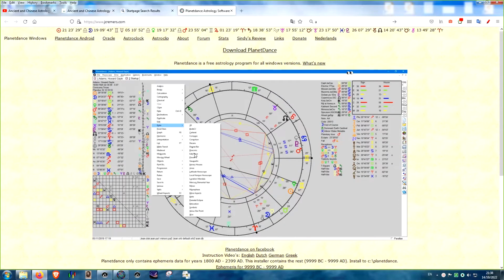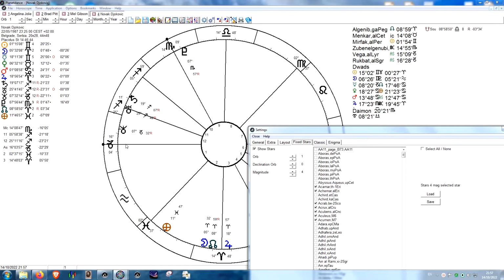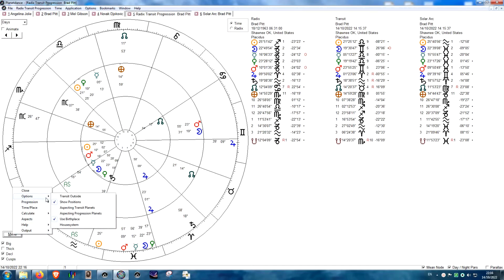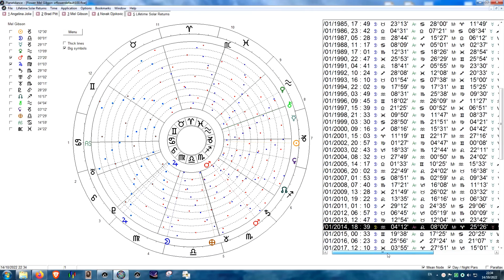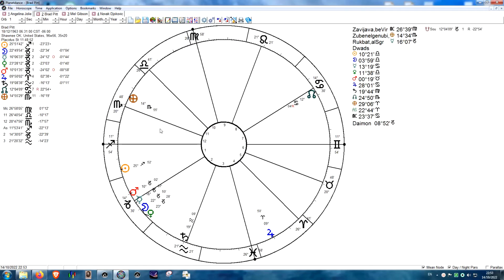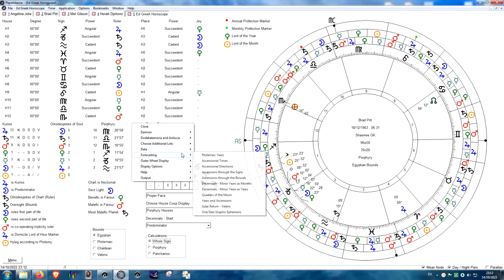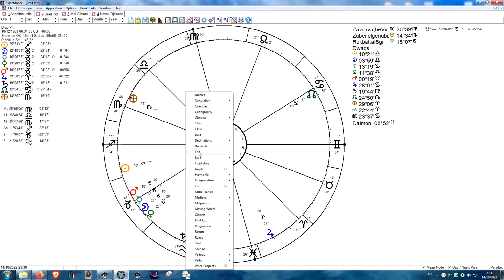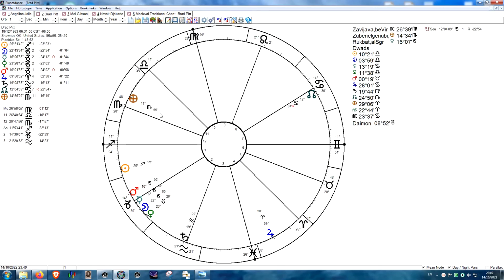Free Astrology Software Planetdance - Detailed Tutorial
In this video you will learn:

About a free Astrology software named Planetdance;

Where to download it and how to install it;

The program supports English, French, German, Italian, Dutch, Polish and Spanish;

The software's interface is very easy to work with, allowing you to make changes to dozens of settings very easily;

Planetdance is probably the most detailed Astrology program in the world. It includes (parts of) Babylonian, Hellenistic, Medieval, Modern and Indian Astrology (both Parashara and Jaimini). There are quite a few features and functions that even I don't know what they mean.

This free astrology software includes Uranus, Neptune, Pluto, asteroids, fictitional planets and more.

Planetdance calculates practically everything about everything, but here are the standouts:

The program calculates Zodiacal Releasing from the Lot of Spirit, the Lot of Fortune or others;

Planetdance also calculates the Decennials technique as given by Valens, Firmicus and Hephaestion;

The software calculates the paranatelonta, which is invaluable, as to my knowledge only 2-3 programs in the world do this and they are paid;

This free Astrology program also calculates primary directions;

Planetdance provides a unique visual summary of a given year with Ancient Astrology: in addition to the positions of the natal chart, it shows the Distributed Asc and MC, the lord of the year and month by profections, the positions of the solar revolution, as well as the transits;

Planetdance provides a unique 100-year calculation of solar revolutions, solar arc directions or secondary progressions, allowing certain activations and repetitions to be seen;

The software has a built-in atlas that automatically enters a given a location’s coordinates. Also, Planetdance even allows the user to edit and add locations;

The great free astrological program Planetdance calculate the rising times of zoidia/signs, fixed stars, lots, eclipses, Astrocartography, offers an astrological monthly calendar, as well as dozens of other features. I am extremely touched by the generosity of the Planetdance developers to make it free.

The forum where suggestions can be made to improve the Planetdance program

My article about the correct Firdaria sequence in night charts

Chapters:

0:00 Planetdance settings

25:05 Modern Astrology

1:06:25 Indian Astrology

1:15:39 Classical Astrology (Hellenistic)

1:54:31 Medieval Astrology